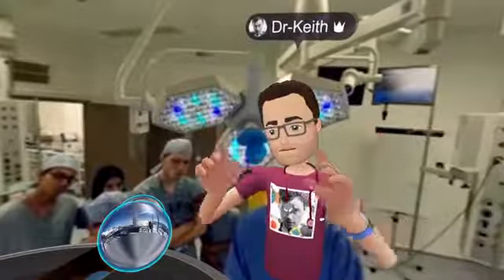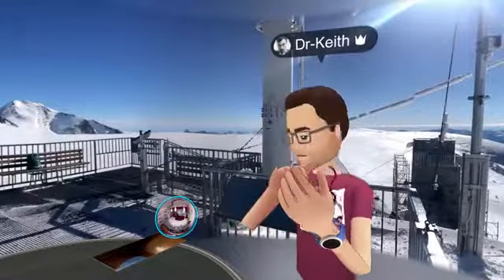Day 6: Enhancing understanding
The VR Doctor, Dr Keith Grimes, is exploring what possibilities there might be in consulting with patients in Virtual Reality.

Following on from yesterday's vlog, we look at how standard and 360 video can be used in clinical VR consultations. Thanks to Dr Michael Samy and Mr Shafi Ahmed/Medical realities for the loan of their content to assist in the demo. Likewise, MSD for their patient perspective video.

If you want to learn more or even take part in this, join 'VR Doctors' group on Facebook.